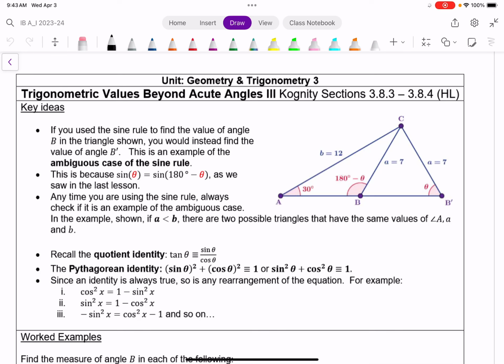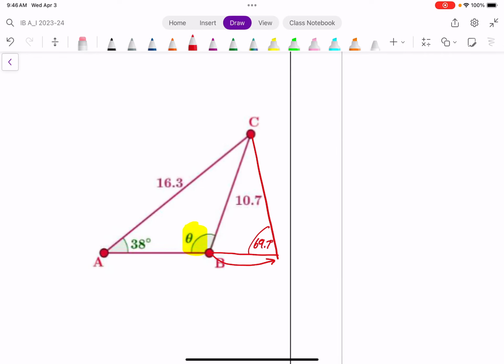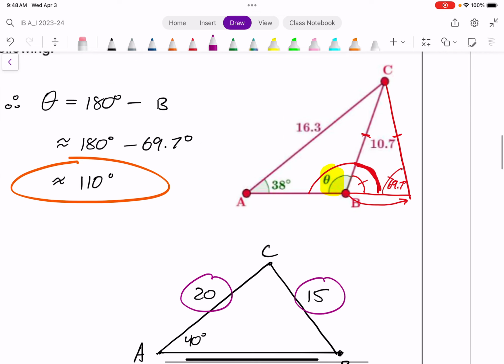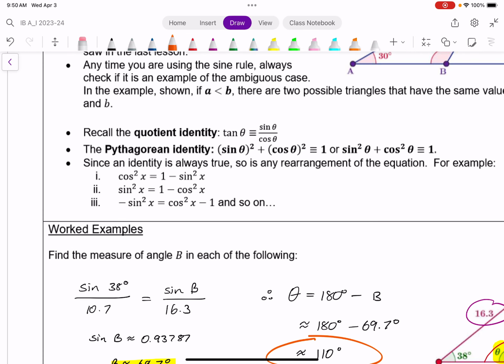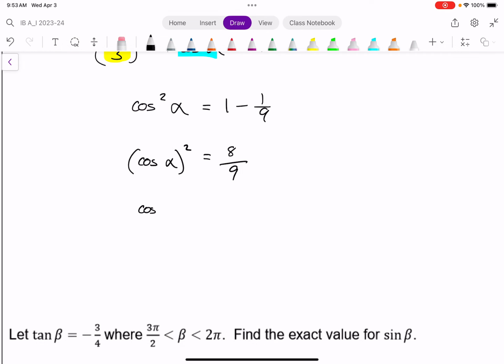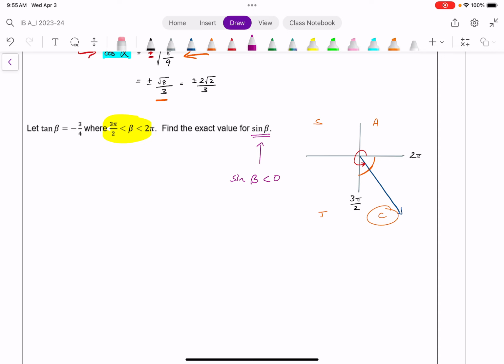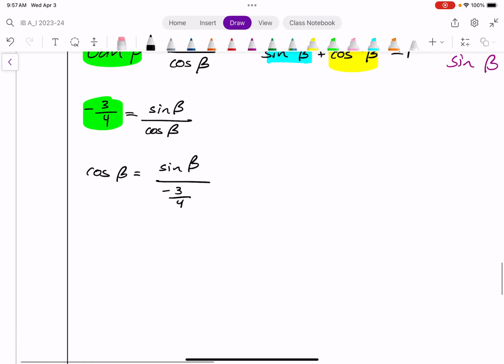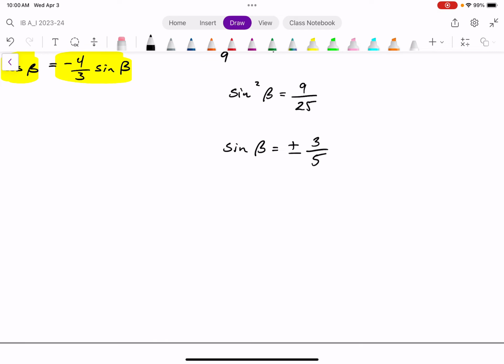I.B. Mathematics A&I lesson 3.8c "Trigonometric Values Beyond Acute Angles III"